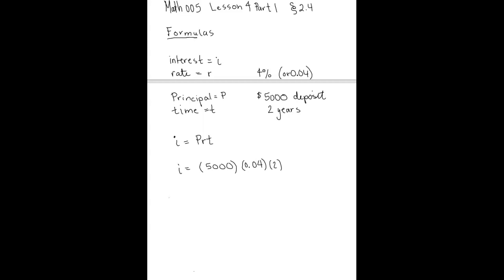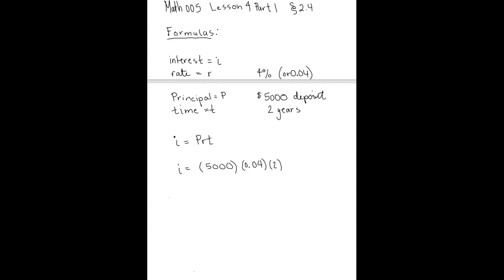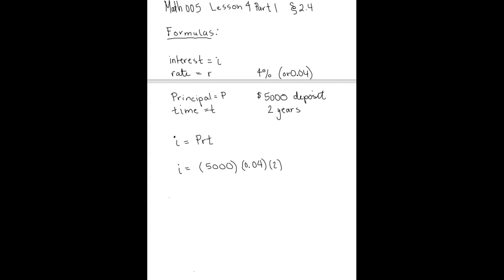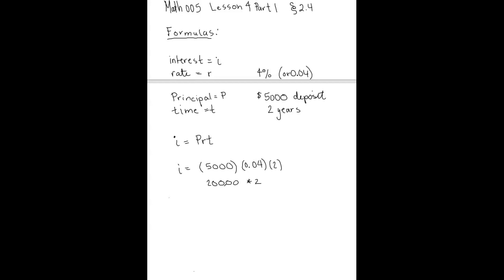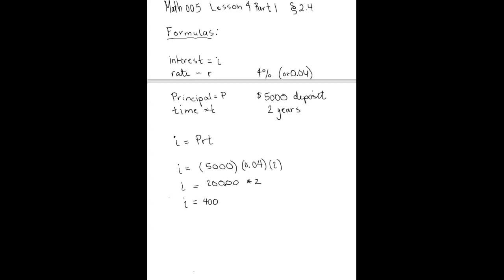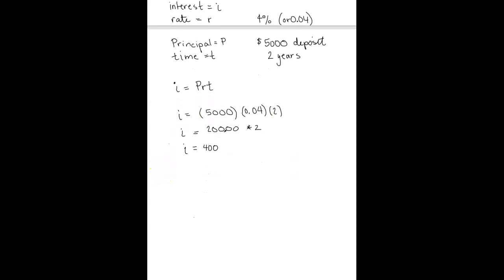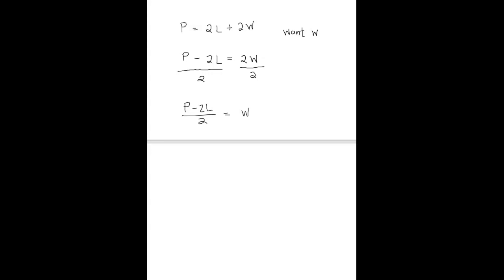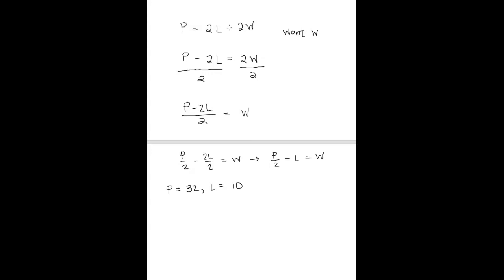UStT 005 Lesson 4 Part 1